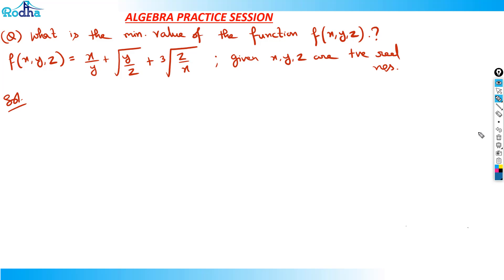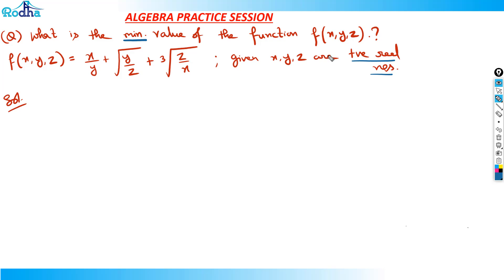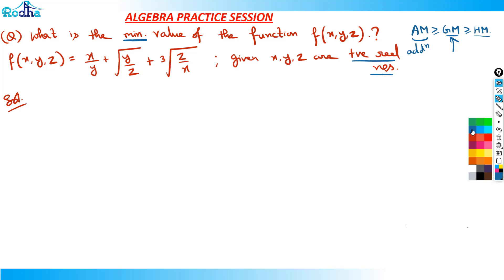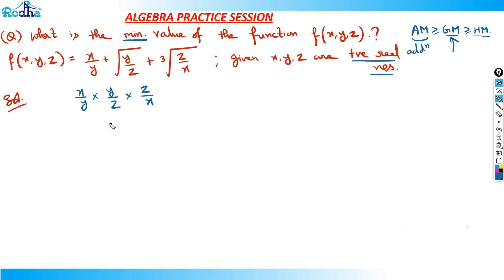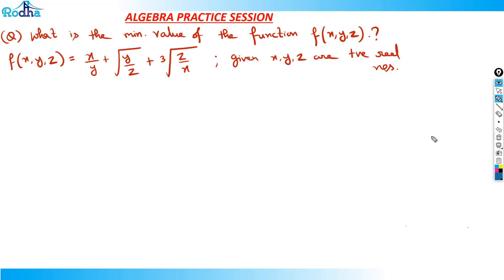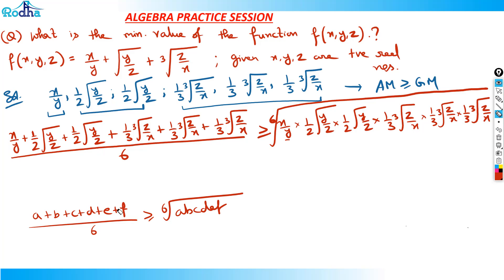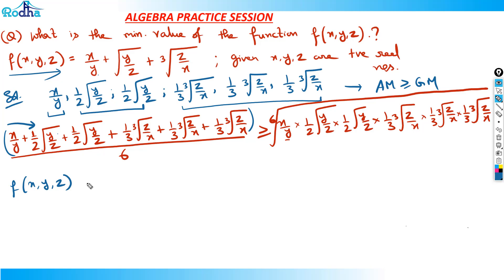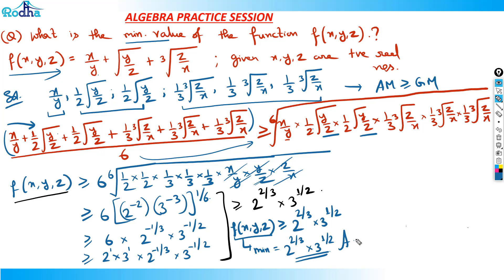Functions - 9 I Algebra for CATI Quantitative Aptitude Preparation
Inequalities mixed with functions can be a tough nut in CAT Quant. Ravi Prakash (Rodha) breaks down these problems step by step, explaining the logic with clarity. A must-watch for CAT 2025 and CAT 2026 aspirants.